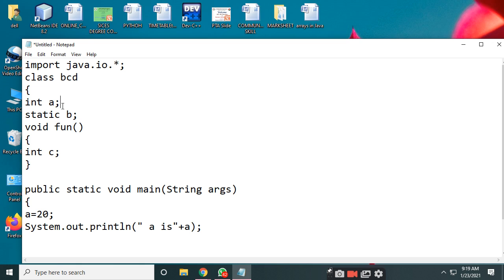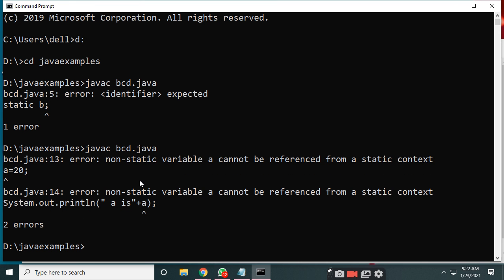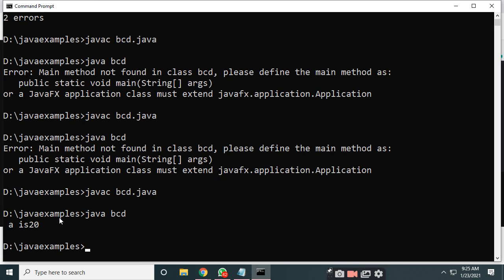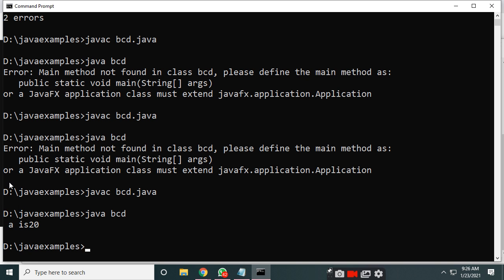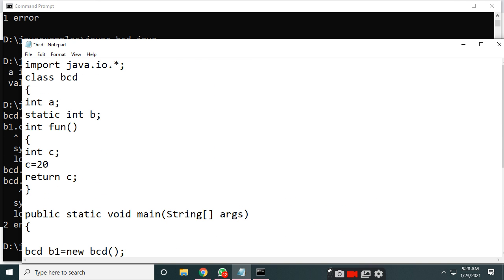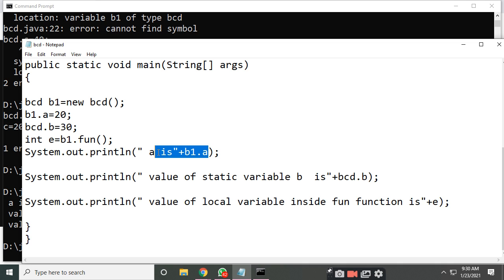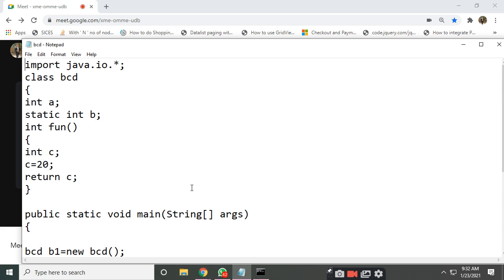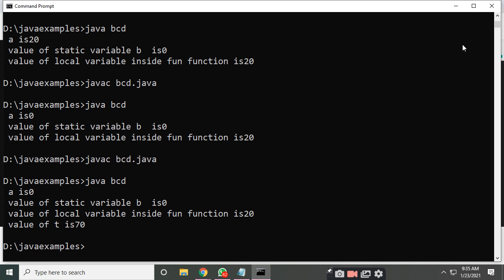INSTANCE VARIABLE,STATIC VARIABLE AND LOCAL VARIABLE IN JAVA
TO ACCESS THE INSTANCE VARIABLE,STATIC VARIABLE AND LOCAL VARIABLE IN JAVA